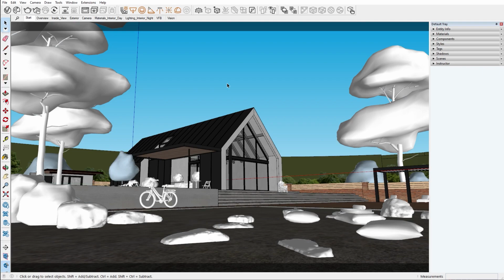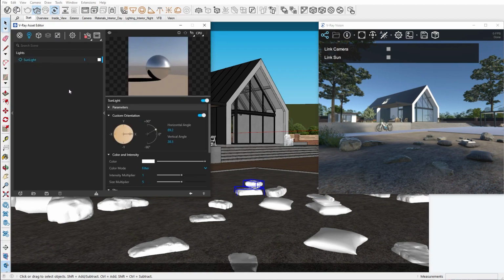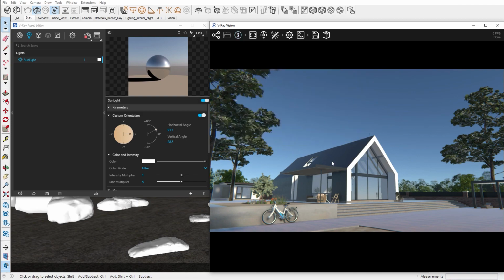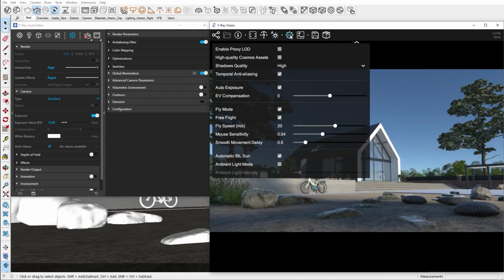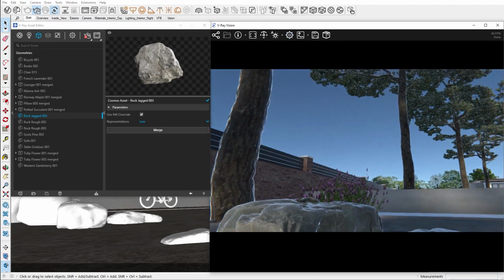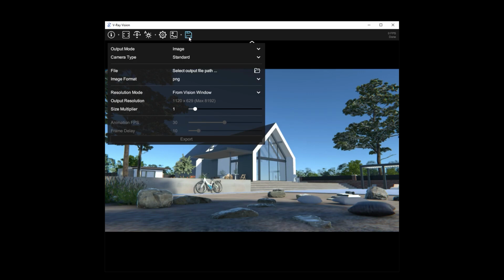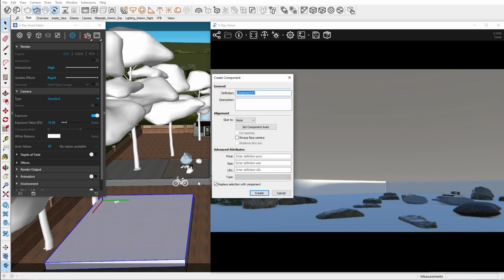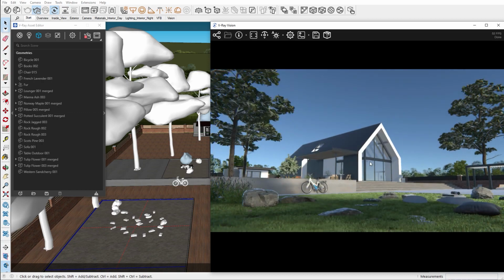Thiết lập dự án từ đầu đến cuối - Bối Cảnh P2: V-Ray Vision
Video này là một phần của loạt bài hướng dẫn '' Thiết lập dự án từ đầu đến cuối '', được thiết kế để chỉ cho bạn các bước thiết yếu trong việc tạo kết xuất nội thất và ngoại thất như thật cho các dự án kiến ​​trúc của bạn với V-Ray for SketchUp.

Konia – Nhà Phân Phối Ủy Quyền của Chaos V-Ray tại Campuchia, Myanmar và Việt Nam
Konia – An Authorized Distributor of Chaos V-Ray in Cambodia, Myanmar and Vietnam